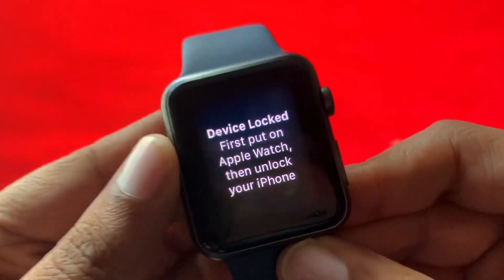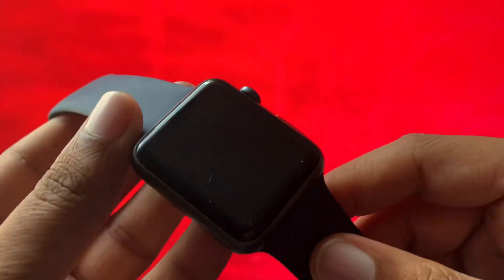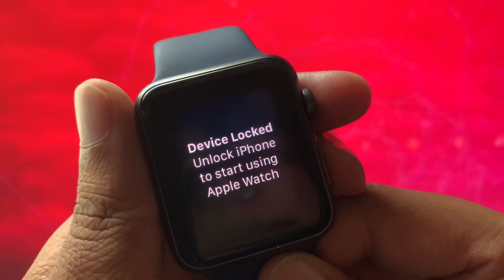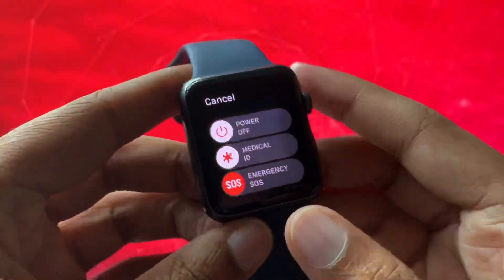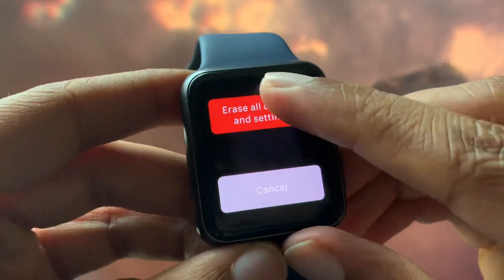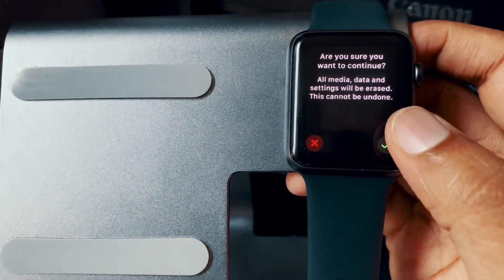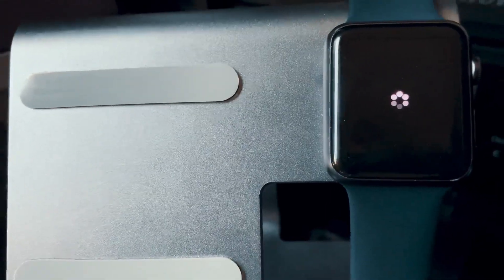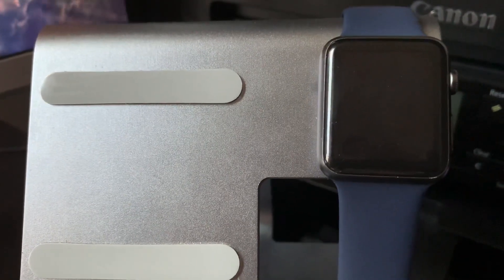How To Reset Apple Watch Manually - Fix for Device Locked in Apple Watch!?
thegreatshainu.github.io
thegreatshainu.blogspot.com This is a simple tutorial on how to fix Device Unlocked issue within an Apple Watch. Steps are very easy to follow. Leave questions in comments.